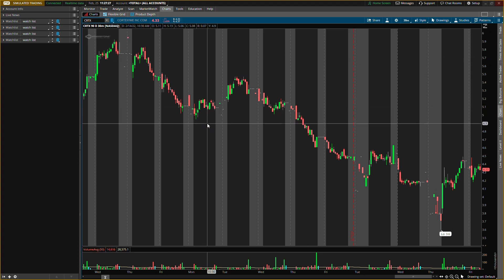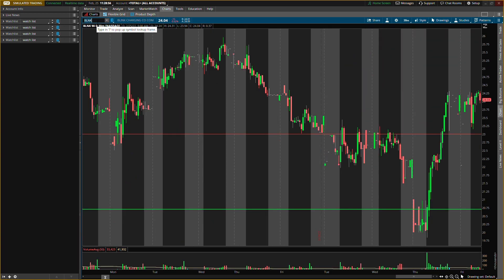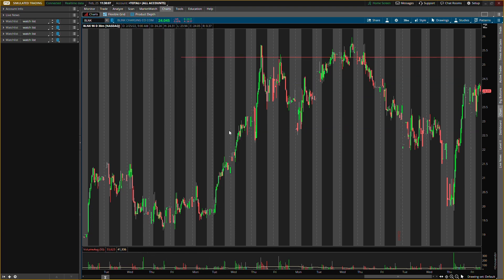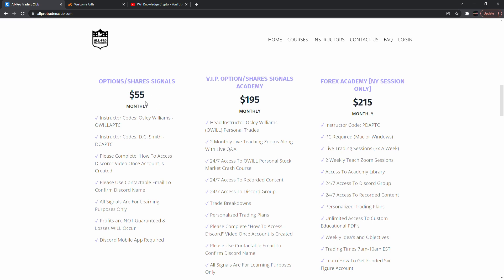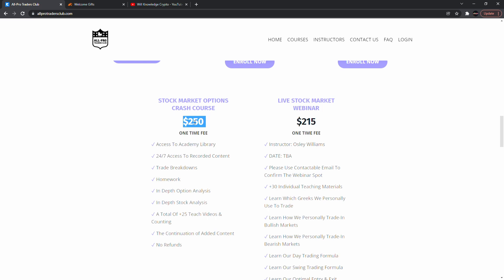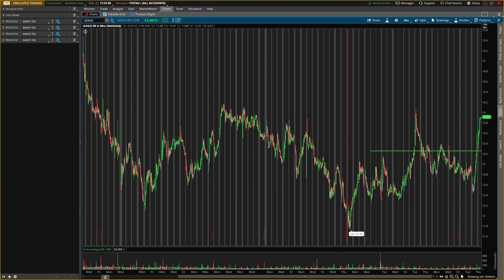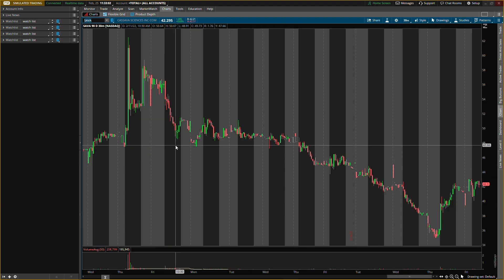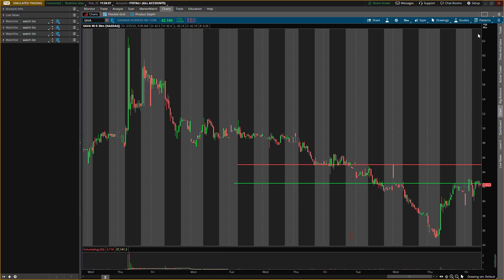4 HIGHEST SHORTED STOCKS TO HAVE A SHORT SQUEEEEZE!!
4 HIGHEST SHORTED STOCKS TO HAVE A SHORT SQUEEEEZE!!